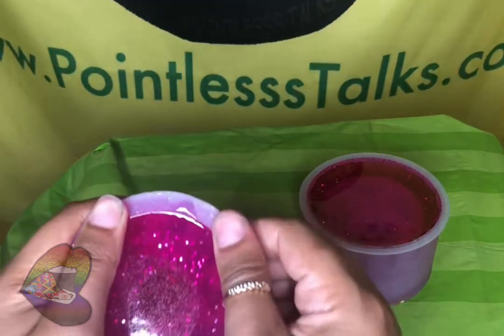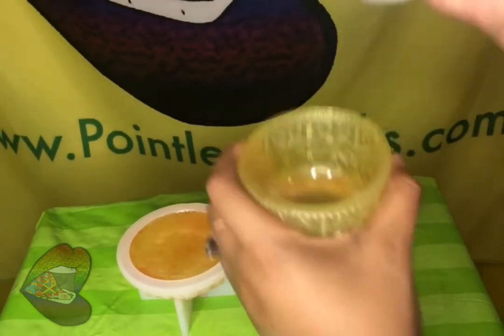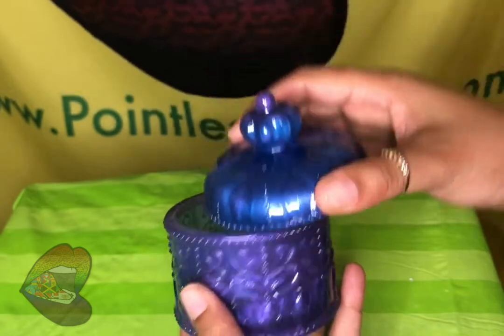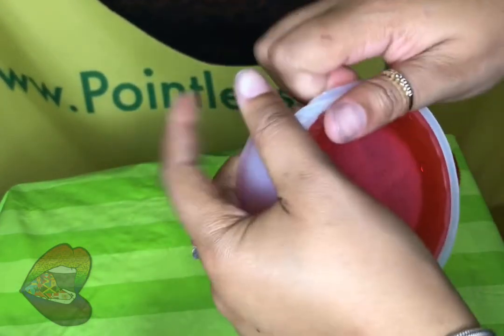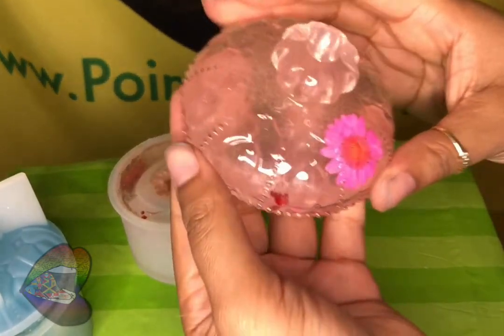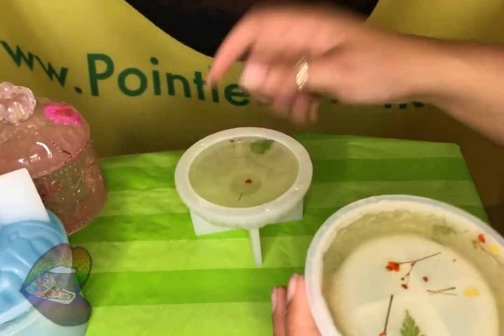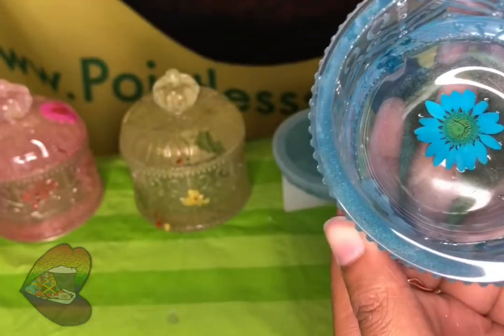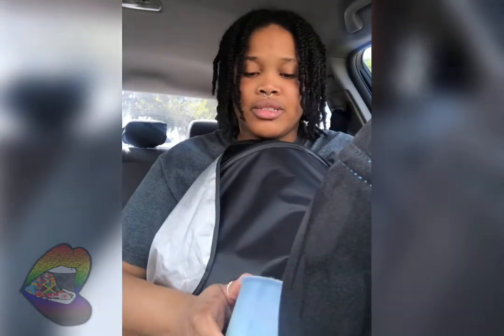Unmolding 38: Jars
Request from a friend, these jars are not available for sale.

Get an already made, or custom, ashtray, rolling tray, grinder, or incense holder, from our

Amazon Music
And more...